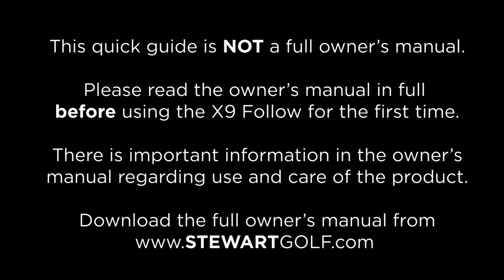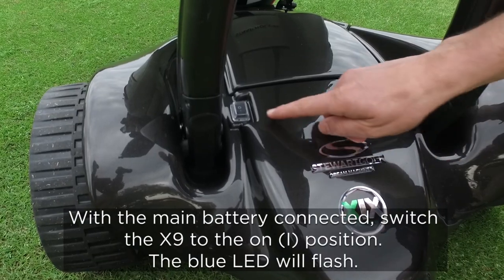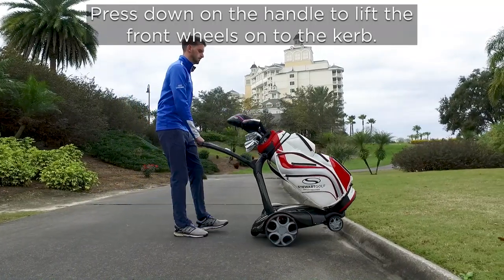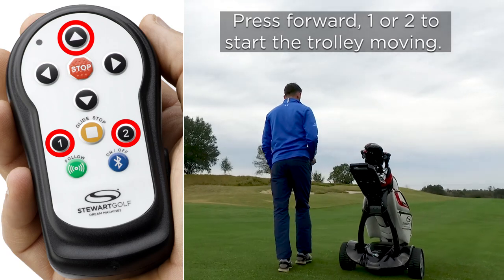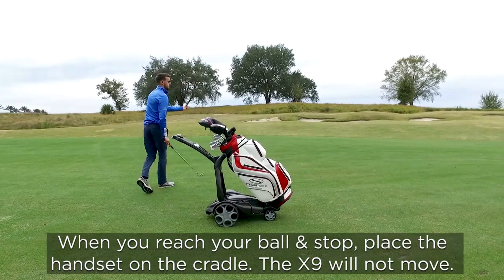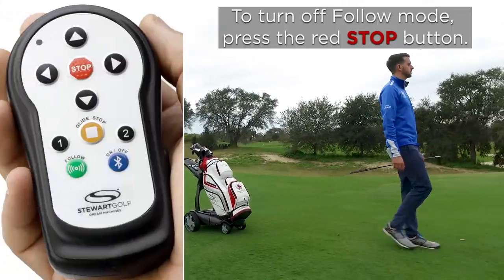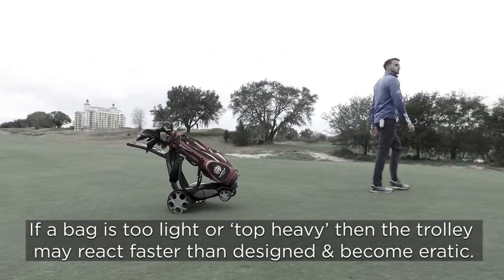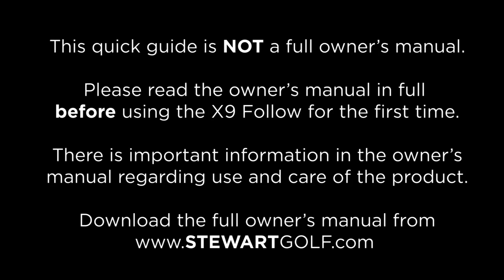X9 Follow Quick Start Guide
This quick guide is NOT a full owner’s manual.

Please read the owner’s manual in full before using the X9 Follow for the first time.

There is important information in the owner’s manual regarding use and care of the product.